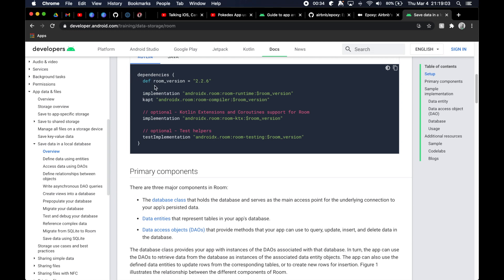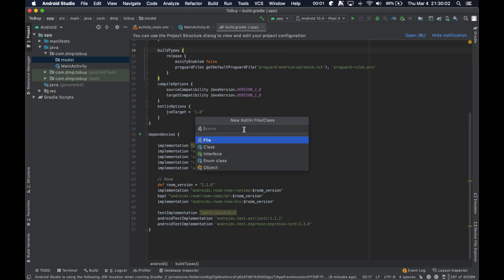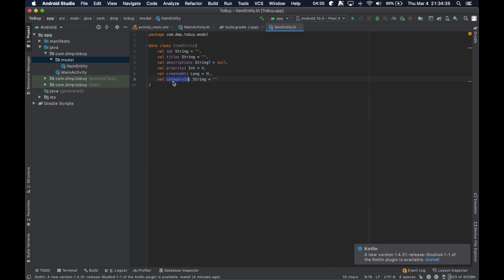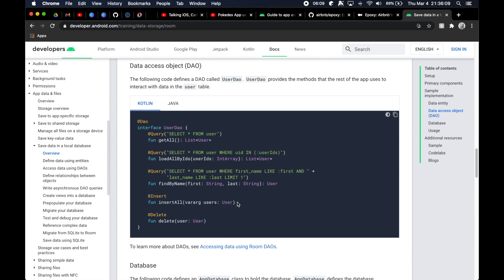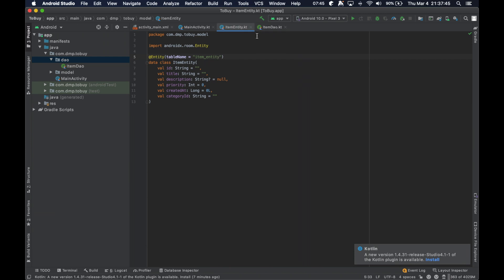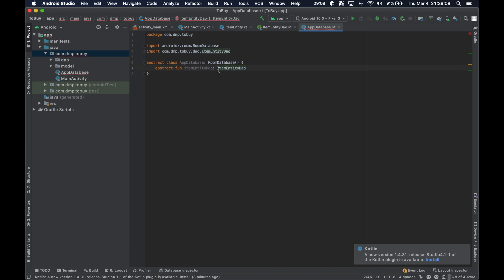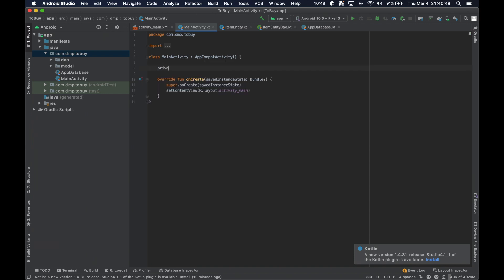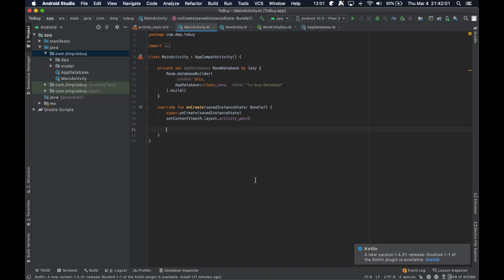Getting started with Android Jetpack's Room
This episode covers implementing the basic building blocks to get a Room database up and running. We will continue expanding on these updates in the following episodes!